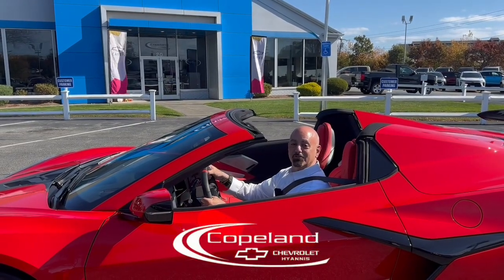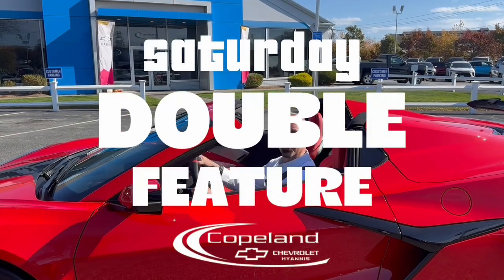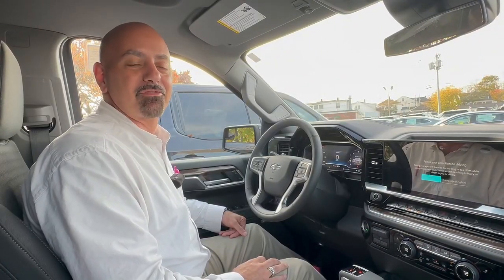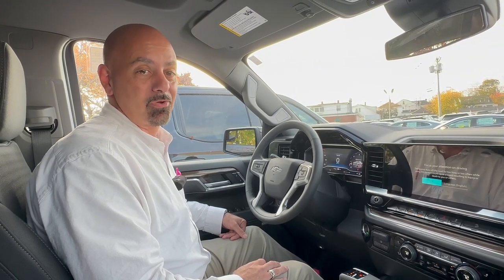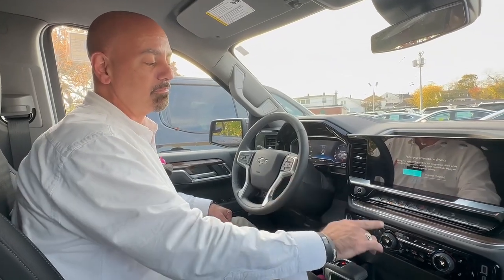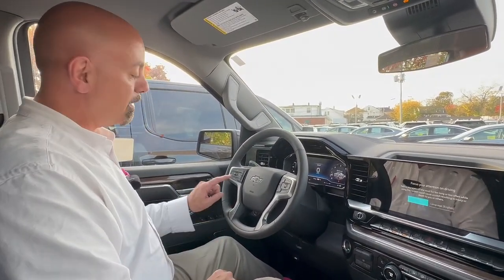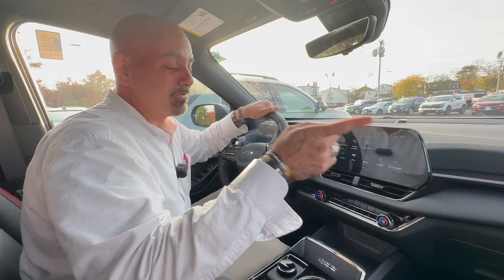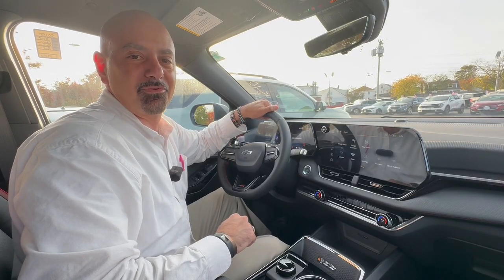Your Chevy Will Keep You Warm This Winter!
Brrr, it's getting chilly! 🥶❄️

Winter is coming, and we've got the perfect solution to keep you warm and cozy on those cold winter drives. 🚗🔥

Tune in to our SaturdayDoubleFeature to learn all about Chevy's heated seats, steering wheel, and mirror features.